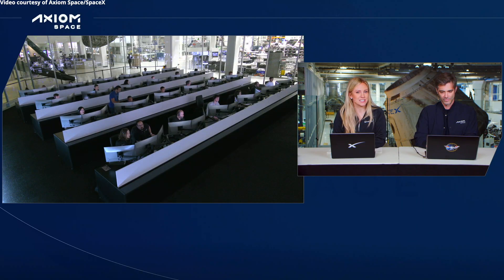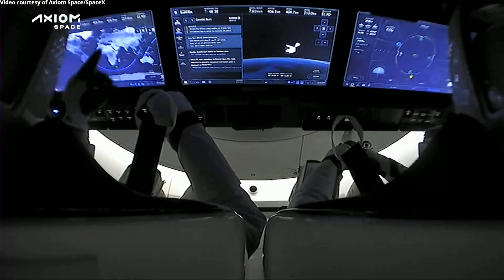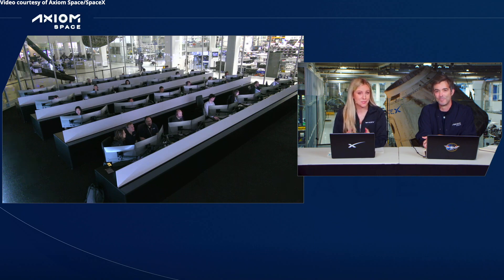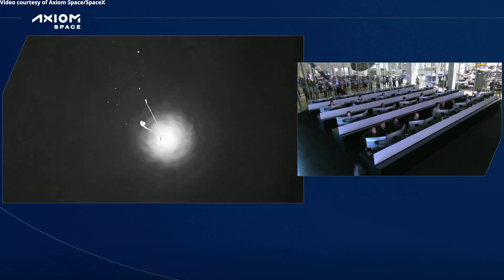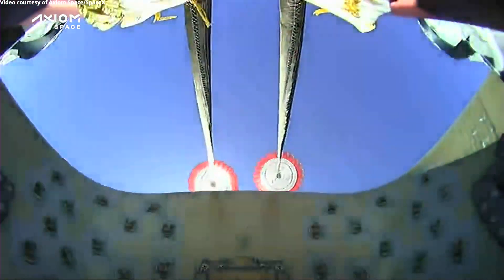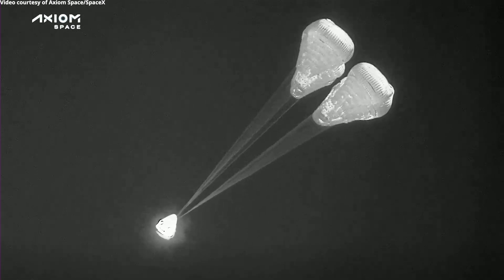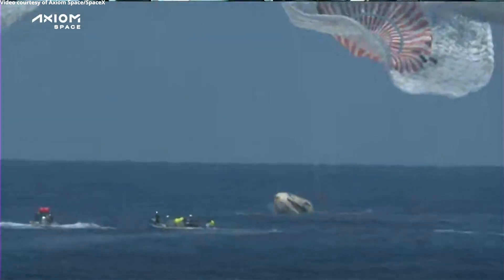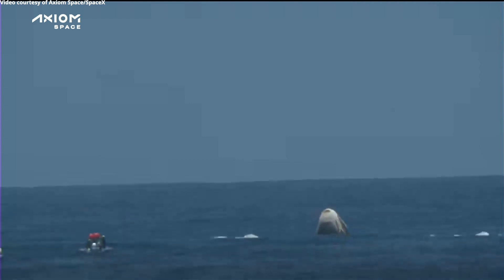Ax-1 Crew Dragon Splashdown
SpaceX’s “Endeavour” Crew Dragon spacecraft splashdown off the coast of Florida on 25 April 2022, at approximately 17:06 UTC (13:06 EDT). The crew of the “Endeavour” Crew Dragon spacecraft for Axiom Space’s Ax-1 mission to the International Space Station includes Commander Michael López-Alegría, Pilot Larry Connor and Mission Specialists Eytan Stibbe and Mark Pathy.
Credit: Axiom Space/SpaceX
“Endeavour” Crew Dragon splashdown